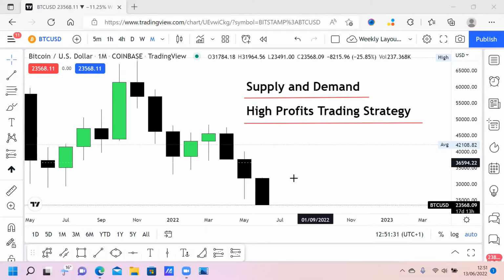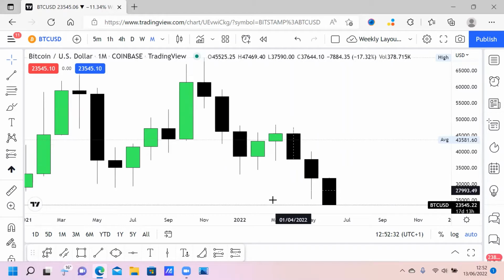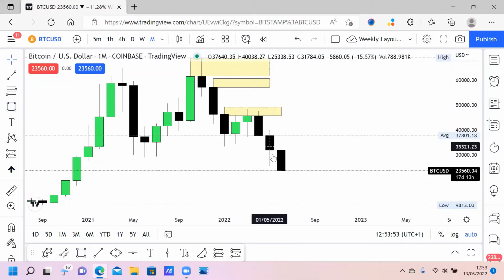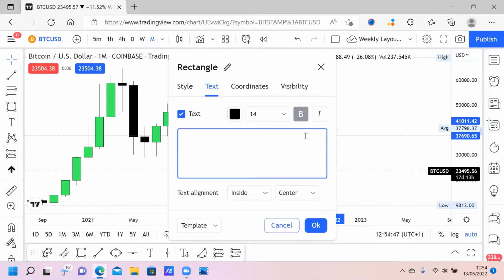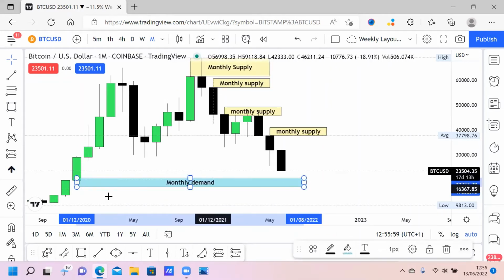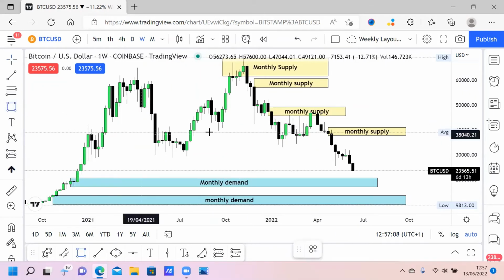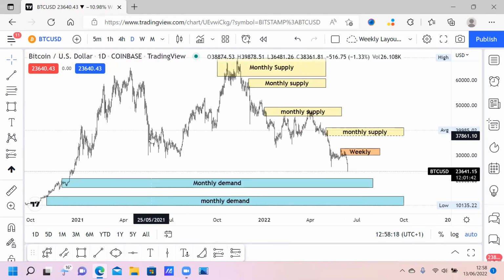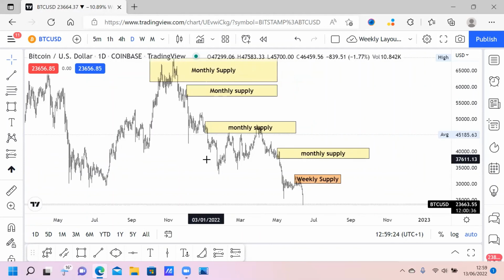Supply and Demand Technical Analysis ꟾ High Profitability Trading Strategy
Have you ever wondered how come technical analysts or research analysts know in advance the next or upcoming direction / trend of the markets and relevant levels which might be different from Supply and Demand Zones.

Supply and demand form the most fundamental concepts of Trading. Whether you are an academic, farmer, pharmaceutical manufacturer, or simply a consumer, the basic premise of supply and demand equilibrium is integrated into your daily actions. Only after understanding the basics of these models can the more complicated aspects of trading be mastered.

Supply and demand zones are a popular analysis technique used in day trading. The zones are the periods of sideways price action that come before explosive price moves, and are typically marked out using a rectangle tool in the stocks, forex or CFD trading platform.

Supply Zone forms before a downtrend
Demand zone forms before an uptrend.

There are many ways to tackle the technical analysis and chart analysis. This is a very simple yet very effective way to start analysing charts and finding the best trade ideas.

Follow me as I walk you through a step-by-step, beginner-friendly guide on what it takes to find the best trade setups. I want to see you succeed and join the 2% of Traders that are actually successful in the markets.

If you want more content like this give a big thumbs up!

If you know someone who needs to see this video, Share it.